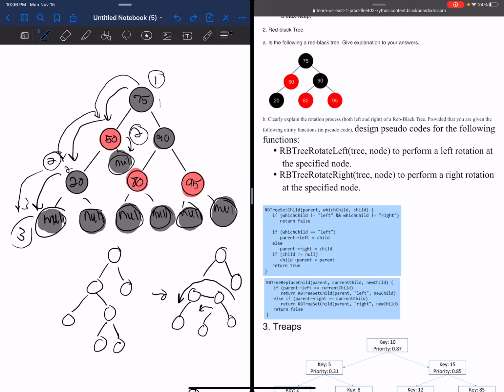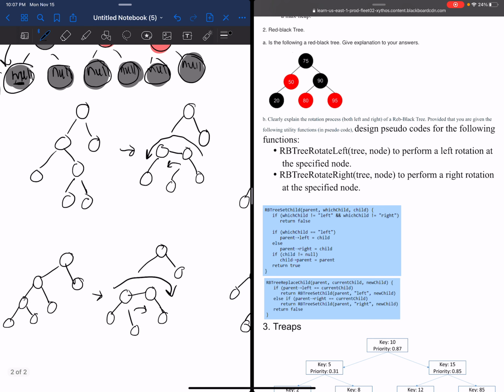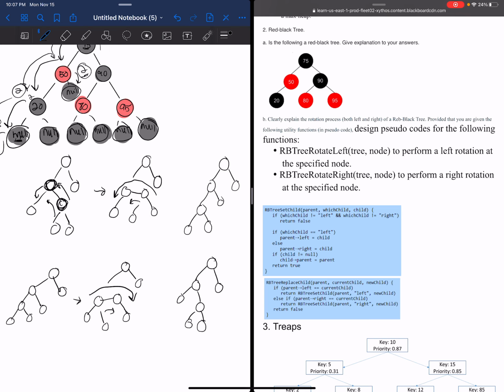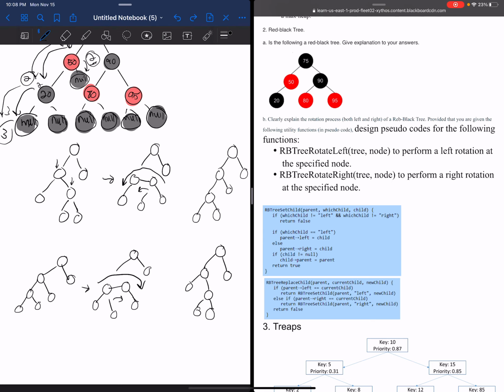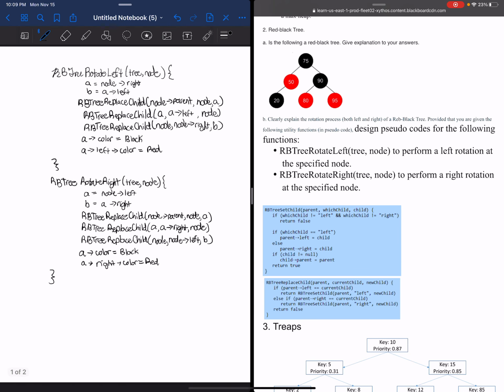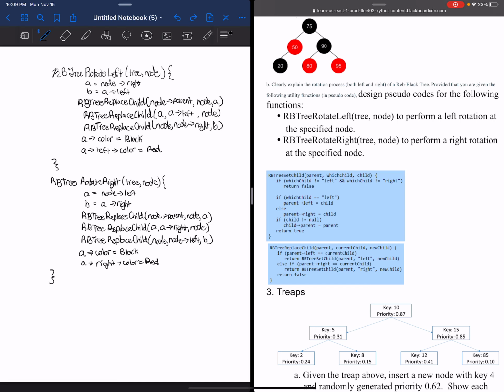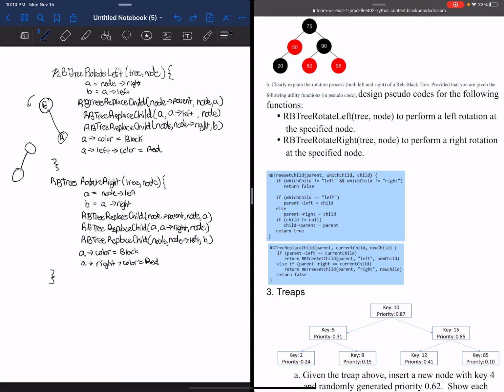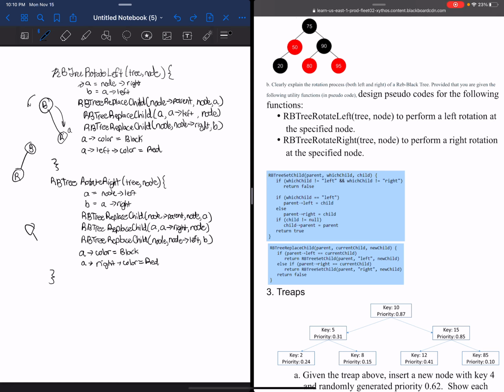Red Black Tree Rotations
My solution to exercise 3 problem 2a and b. Let me know what you guys think.